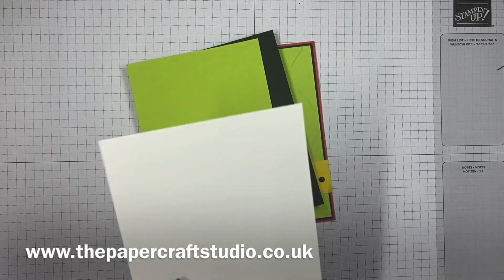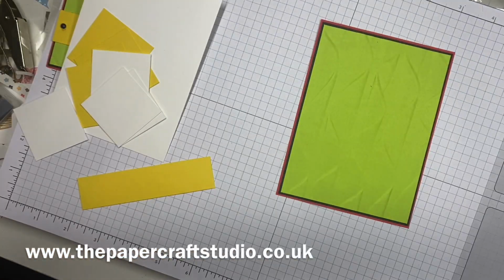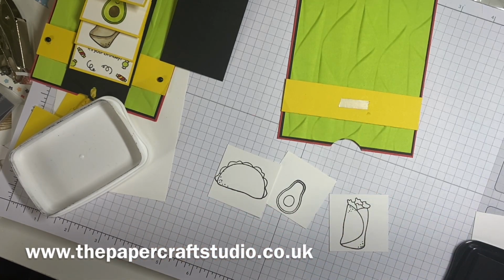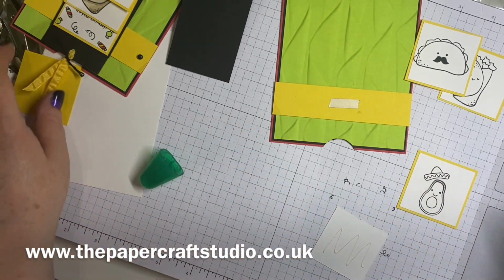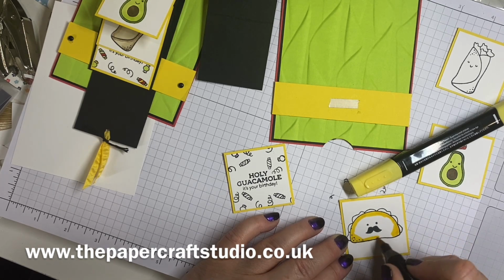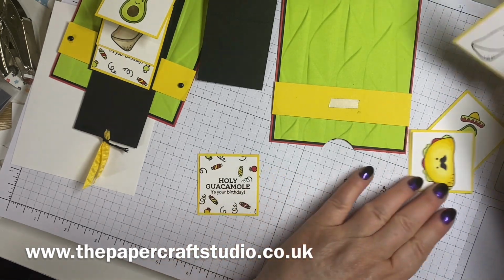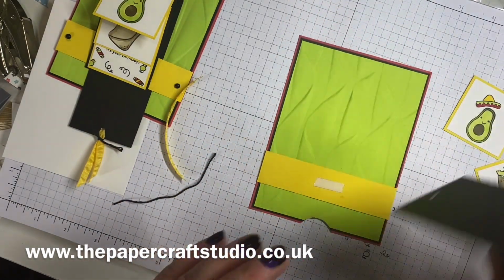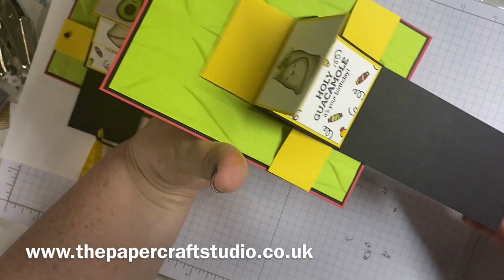How To Make A Waterfall Card Using Taco Fiesta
How To Make A Waterfall Card Using Taco Fiesta Stamp Set by Independent Stampin’ Up! Demonstrator Tracy McDonnell of @ThePapercraftStudio

🔹Supplies

Taco Fiesta Stamp Set

Cascading Ruffles 3D Embossing Folder

Sweet Sorbet Cardstock

Parakeet Party Cardstock

Daffodil Delight Cardstock

Matte Black Dots (Retiring Soon - Reduced)

🔹My Classes By Post
Adults Classes By Post | Independent Stampin' Up Demonstrator Tracy McDonnell

the_papercraft_studio